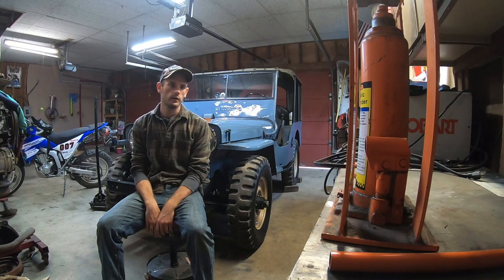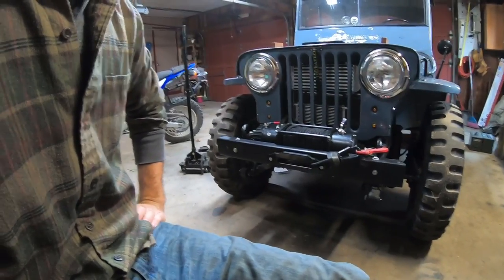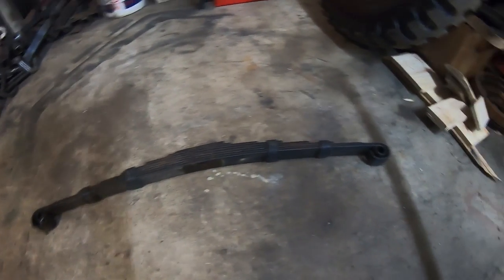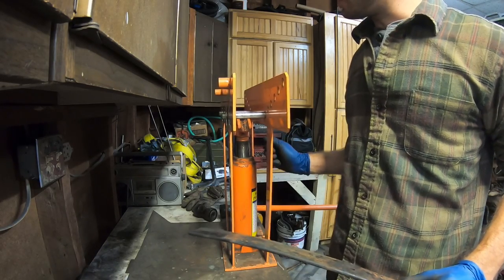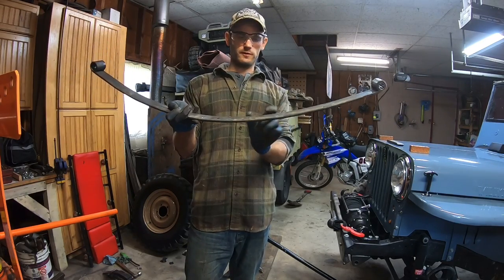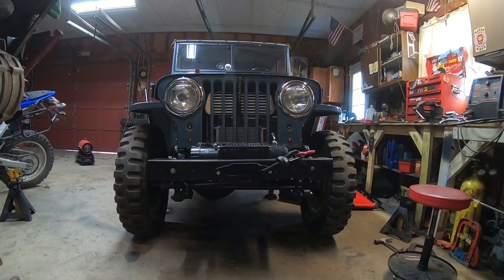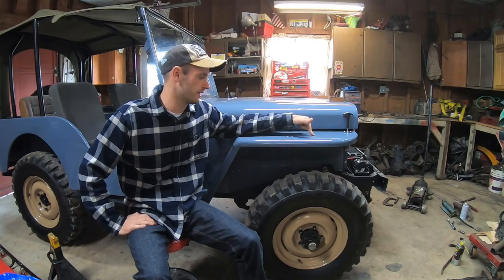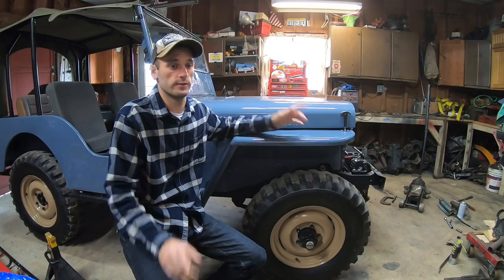Harbor Freight 3.5” Jeep lift kit!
I try my hand at the old age art of leaf springs re-arching. I use a harbor freight pipe bender. Check out the video and let me know what you think. It went pretty well. Moving on to the rear springs next week!

Here is the bender I used. It actually worked very well.